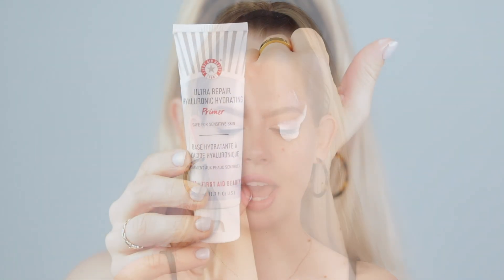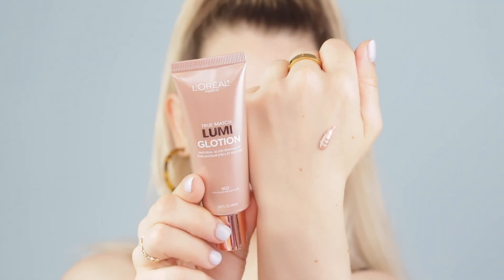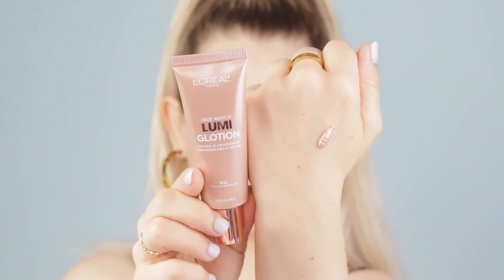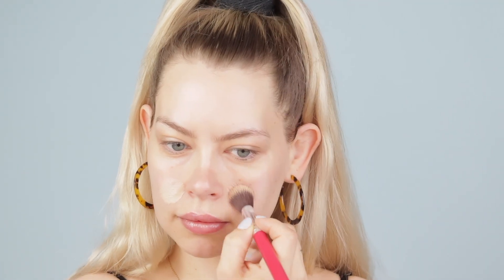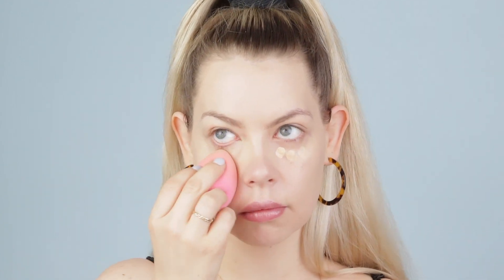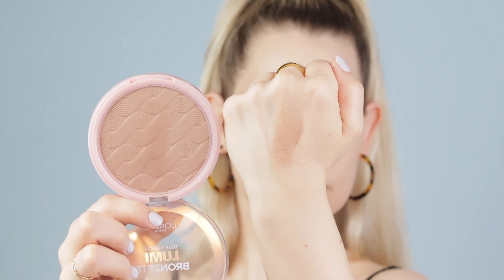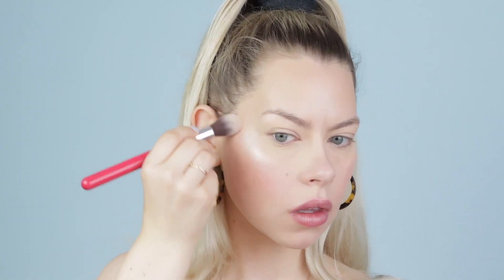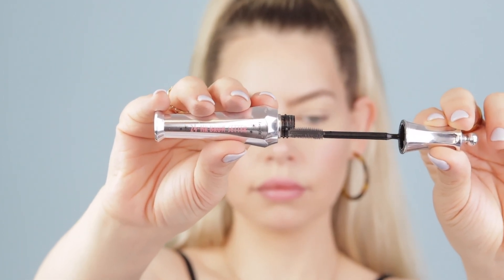💕 MOSTLY DRUGSTORE JUNE FAVORITES! 💕 | BrittanyNichole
♥♥♥Products Mentioned♥♥♥
*Smashbox Pore Minimizing Primer
*Loreal Glotion (I use light)
*Loreal Fresh Wear (I use 420)
*Too Faced Born This Way Concealer (I use Vanilla)
*Laura Mercier Translucent Setting Powder
*Maybelline City Bronzer (I use 200)
*Loreal Bronze It Bronzer (I use 01) -
*Maybelline Master Chrome Highlighter (I use 250)
*Benefit 24 Hour Brow Setter

Method Stay Hydrated Body Wash